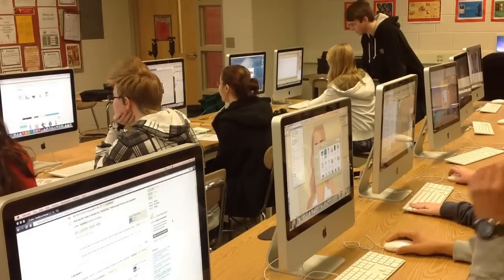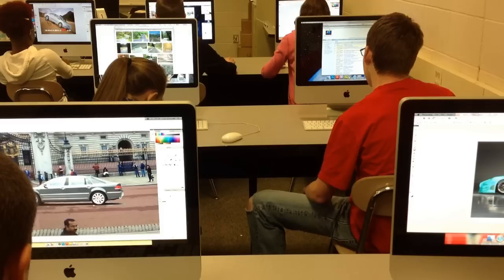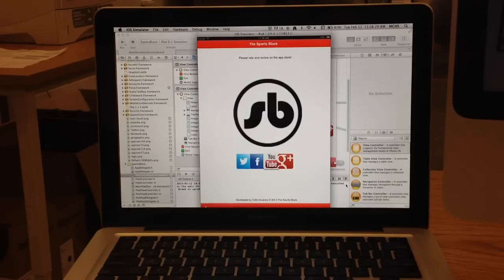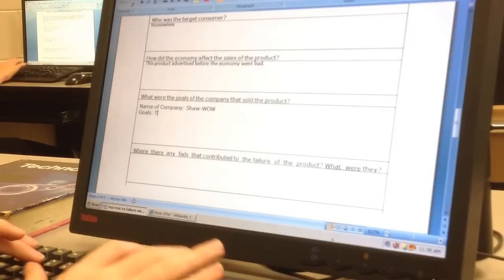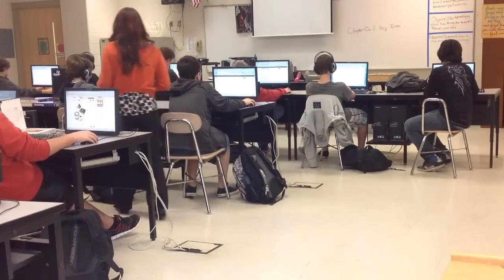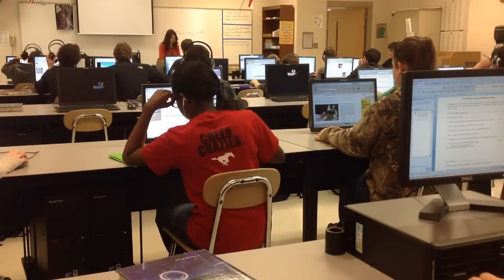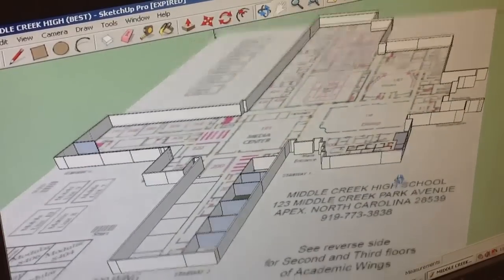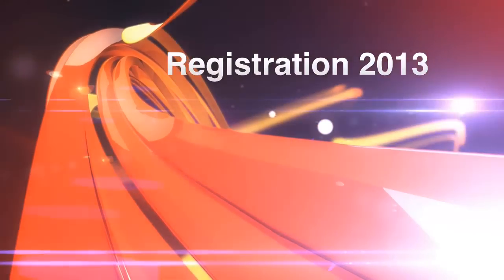MCHS Career & Technical Education: Digital Media Academy & Sustainable Energy Engineering Academy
Learn about the Academies at Middle Creek.